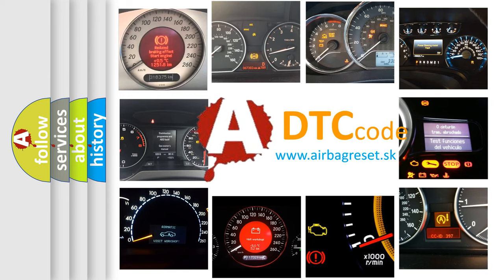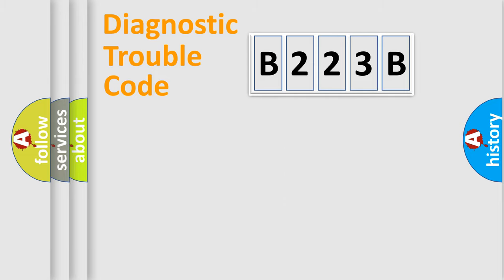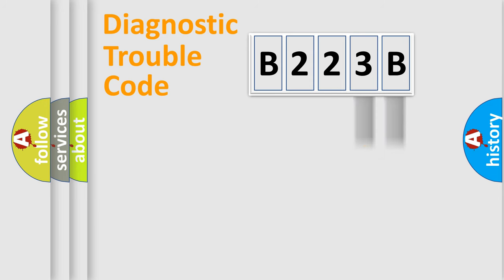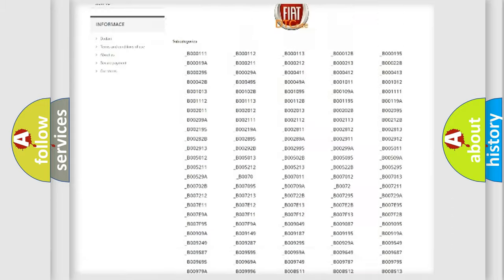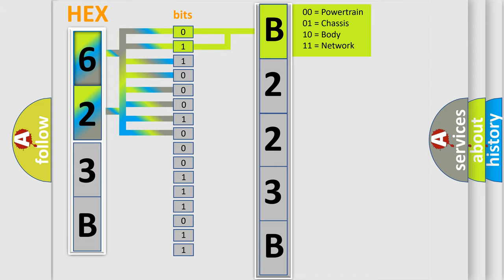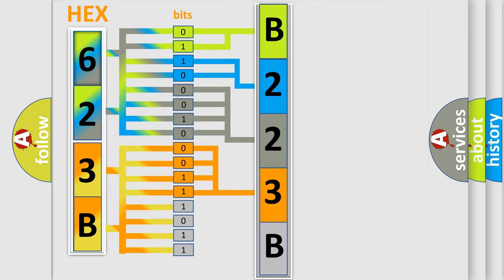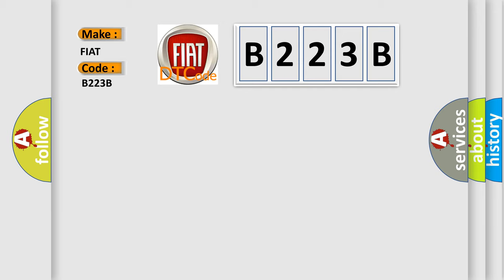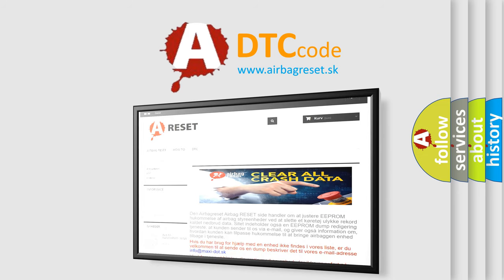DTC Fiat B223B Short Explanation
Contents:
0:21 Basic DTC analysis according to OBD2 protocol standard.
1:48 Insight into programming
2:58 A diagnostically understandable description of the Diagnostic Trouble Code
3:05 Basic error definition

Make:
FIAT
Code:
B223B
Definition:
Vehicle Configuration Mismatch
Description:
This DTC will set if the vehicle type is not identified or incorrectly identified.